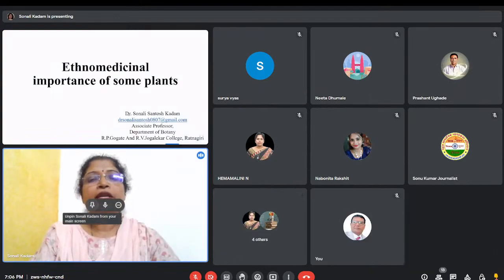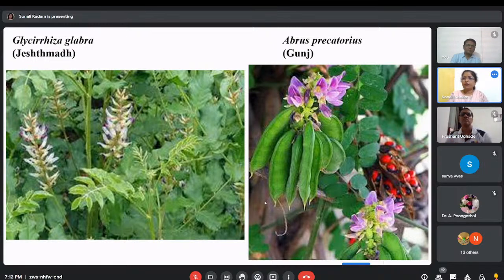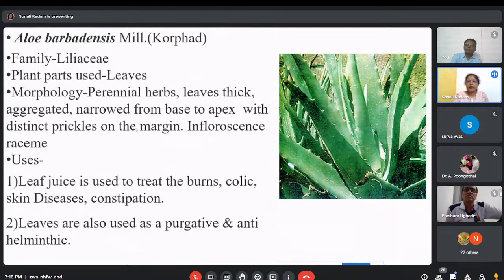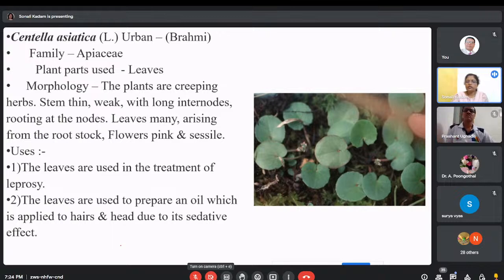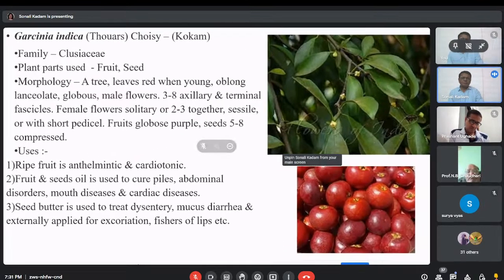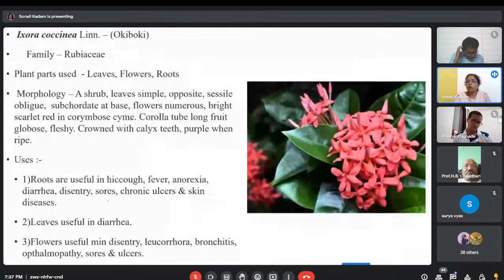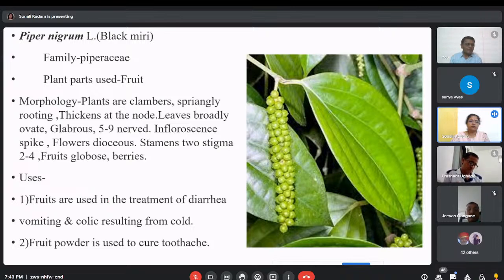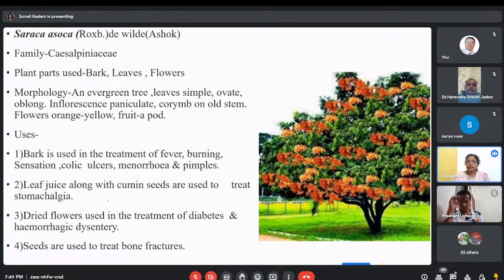Shri Kumarswami Mahavidyalaya, Ausa- Ethnomedicinal importance of plants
Speech By:    DDr. Sonali Santosh Kadam
Associate Professor,
R. P. Gogate And R. V. Jogalekar College Ratnagiri